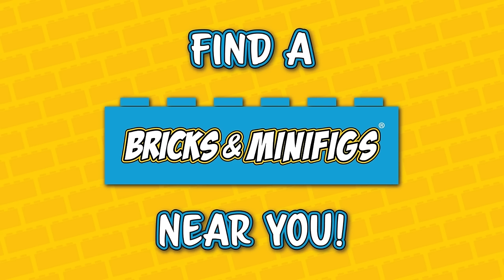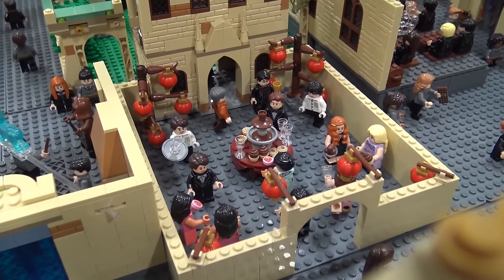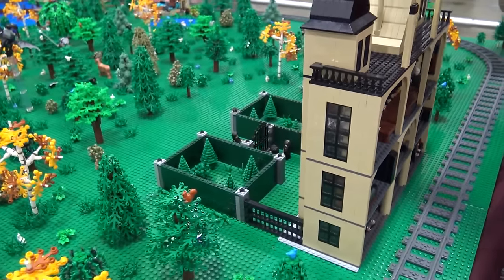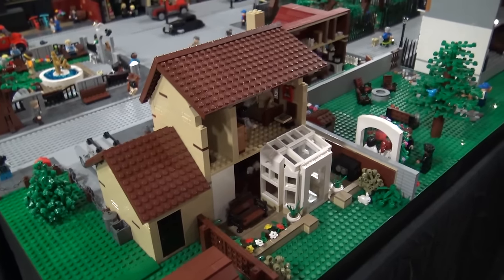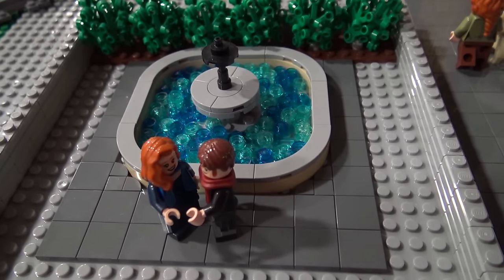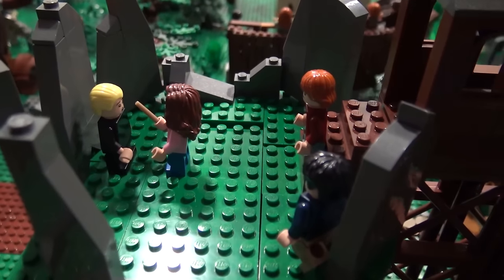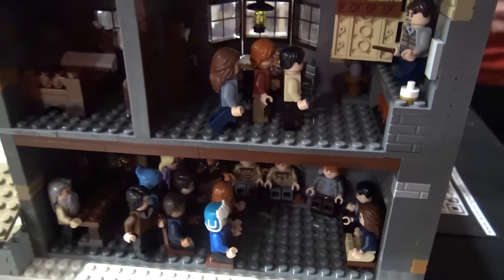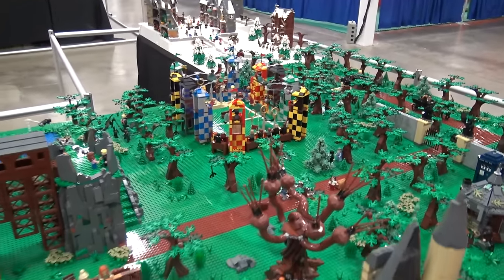200+ Harry Potter Scenes in LEGO with 750 Minifigures!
Beyond the Brick's Joshua Hanlon talks with Courtney Garrity about her huge LEGO Harry Potter display at BrickFair Chantilly 2023. Follow her on Instagram